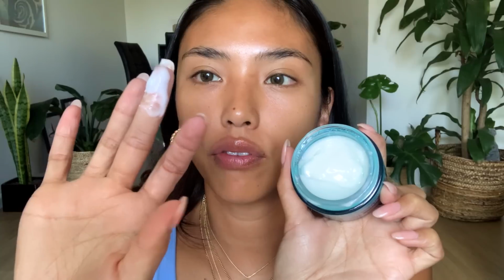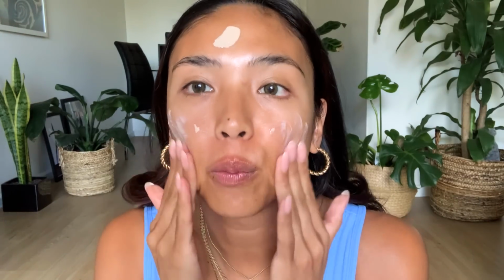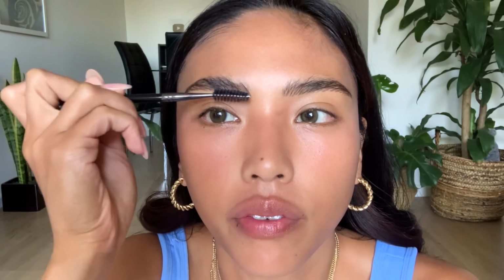How to look good with MINIMAL MAKEUP 😤 ft Sand & Sky 💙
Thank you Sand & Sky for partnering with me 🥰 shop the range here!

Products Used:
Sand & Sky Tasmanian Spring Water Super Splash Serum
Sand & Sky Tasmanian Spring Water Hydration Boost Cream
Ultra Violette Clean Screen SPF 30 Mattifying Mineral Skinscreen
Marc Jacobs Under(cover) Blurring Coconut Face Primer
Mecca Cosmetica Hydra Cheek Tint and Illuminating Balm Duo - Rose
Laura Mercier Translucent Loose Setting Powder - Honey
Too Faced Lip Injection Extreme Lip Plumper - Strawberry Kiss